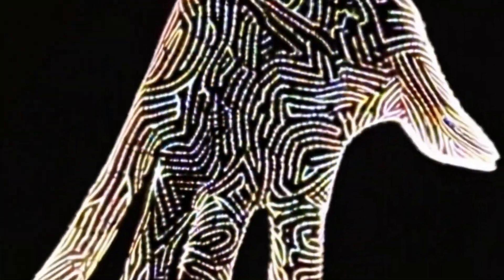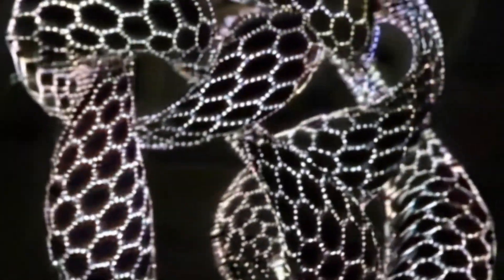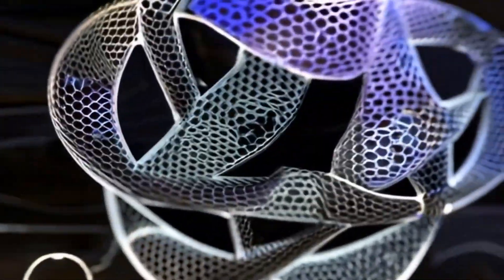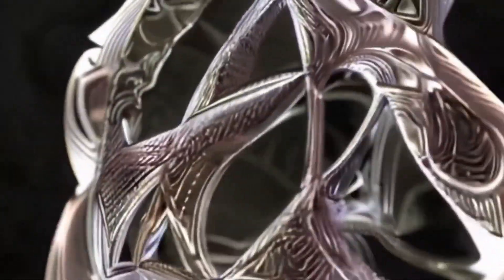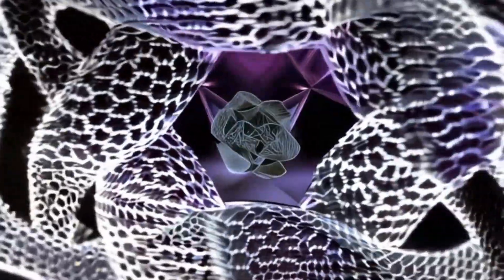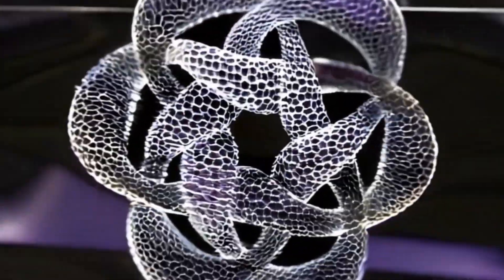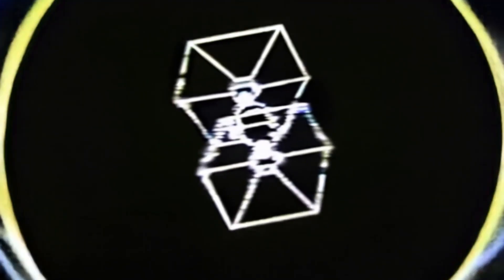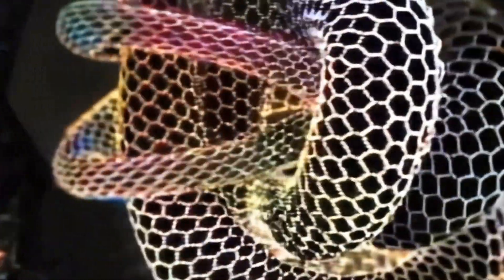Unlocking The Mystery: What Is Holography?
Video was made and created using Kaiber Ai's Superstudio

Credit goes out to Matthew Brand, Jason Sapan, Physics Girl, and Steve Mould